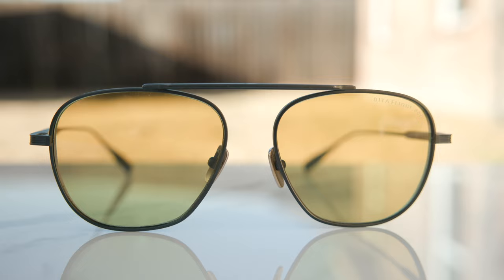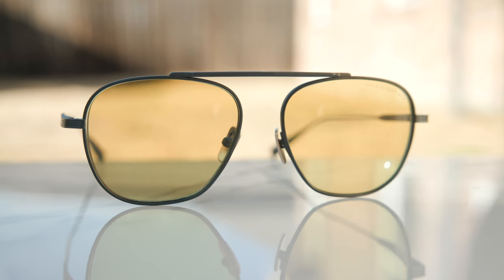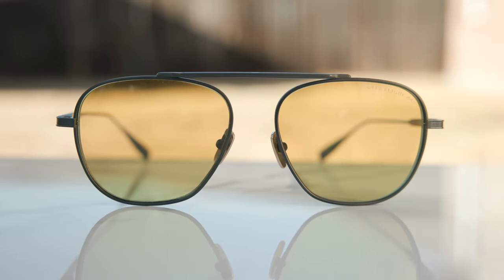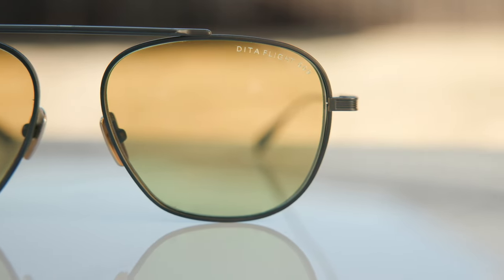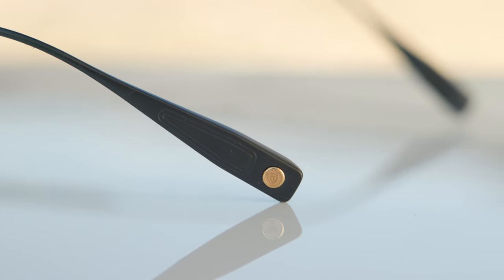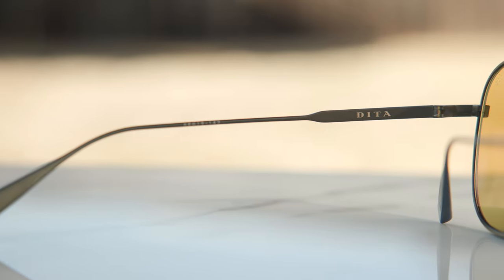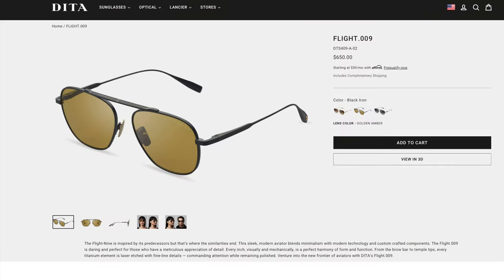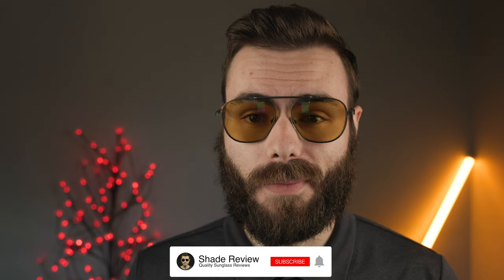Dita Flight .009 Review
Dita Flight .009 DTS409-A-01 on face. Review